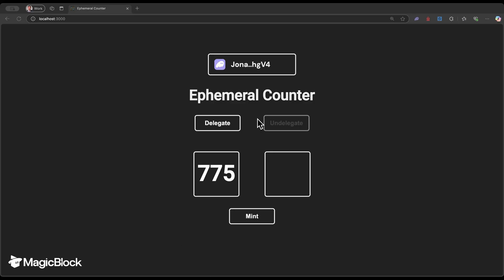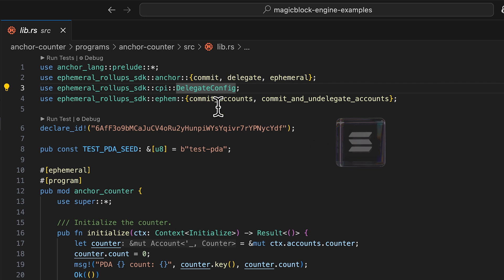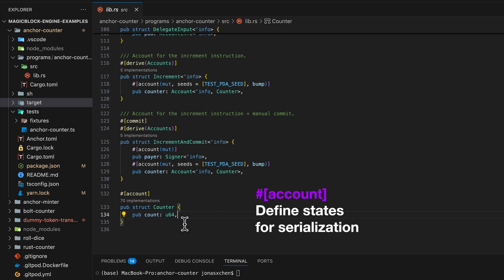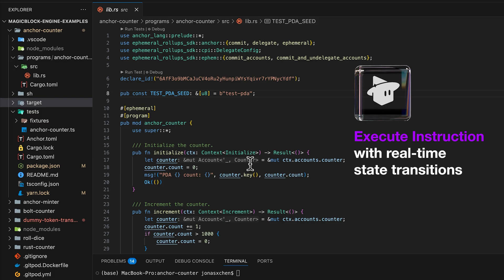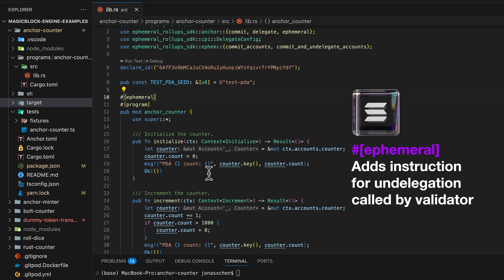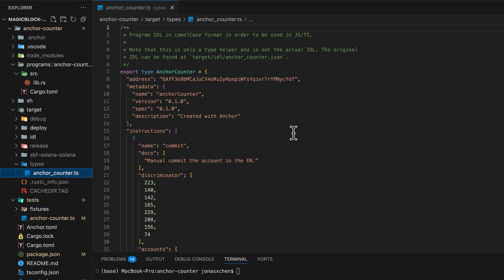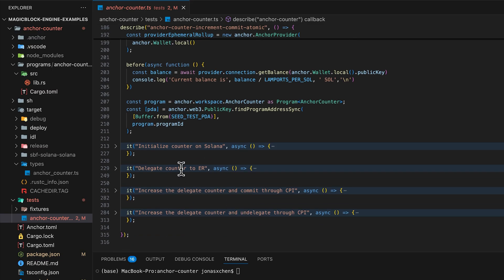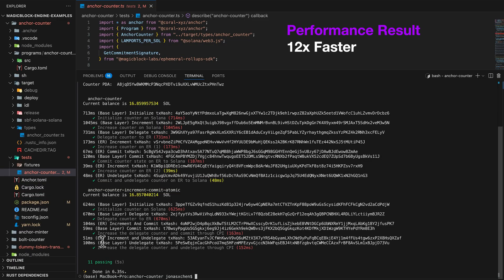Build a real-time Anchor Counter on Solana with MagicBlock's Ephemeral Rollup | Tutorial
Learn how to build, deploy, and test a Anchor Counter Program on Solana integrated with MagicBlock’s Ephemeral Rollup — from start to finish. This hands-on tutorial walks you through the setup, Anchor smart contract logic, deployment, client interaction, and performance test.

Perfect for developers familiar with Anchor who want to explore the power of off-chain scaling, SVM acceleration, and rollup-based workflows with MagicBlock's Ephemeral Rollup.

🔧 What You’ll Learn:
 • Creating a counter program with Anchor framework
 • Integrating with MagicBlock’s Ephemeral Rollup
 • Interacting with the contract via CLI & JSON-RPC
 • Testing the integration & performance

🔗 Tech Stack:
 • Rust 🦀 + Anchor 🪝
 • MagicBlock’s Ephemeral Rollup

💬 Got questions?